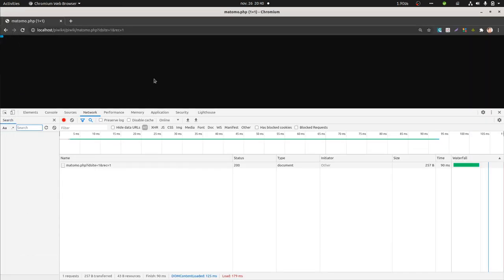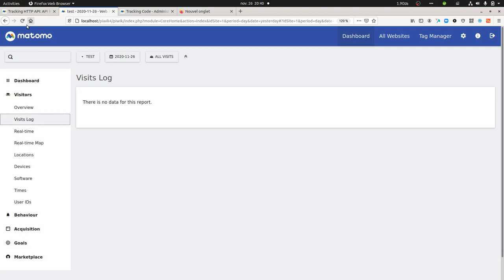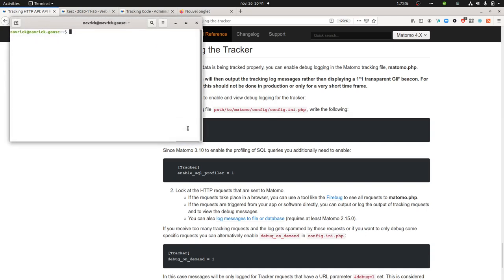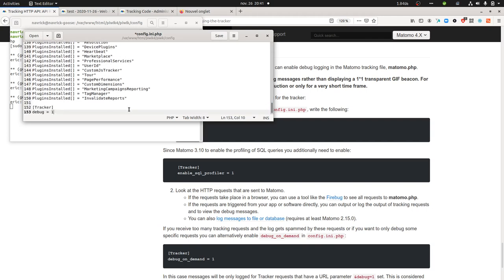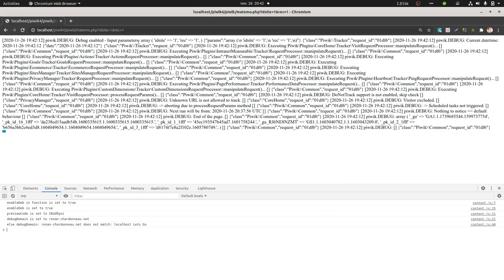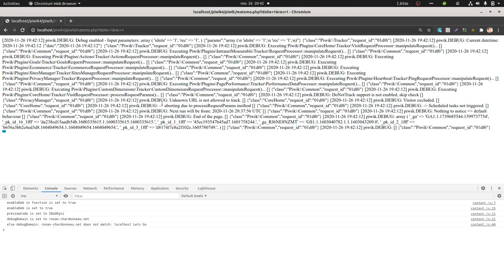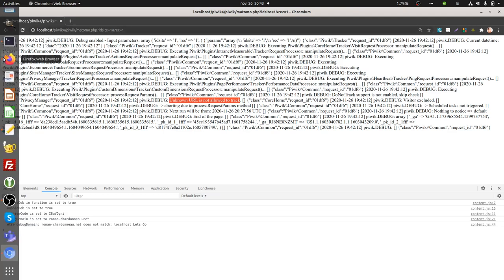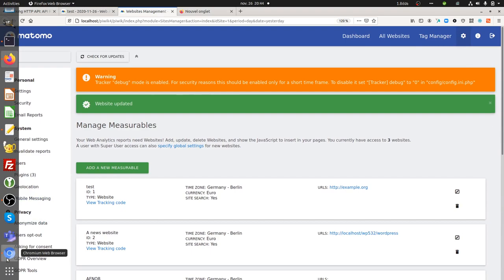One way to debug the Matomo tracker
When it comes to Matomo on-premise, consultants can have a hard time in order to understand why Matomo is not working. They may come to the point for which the issue is within the code of Matomo, and if they want to debug it, well there are different ways they can take. In this video tutorial we are just showing one way to do it which is by enabling the debug mode in order to see what is going on.